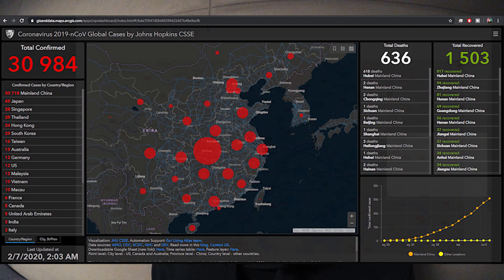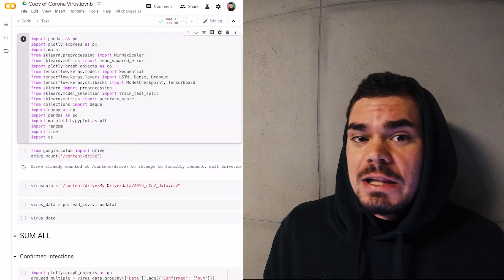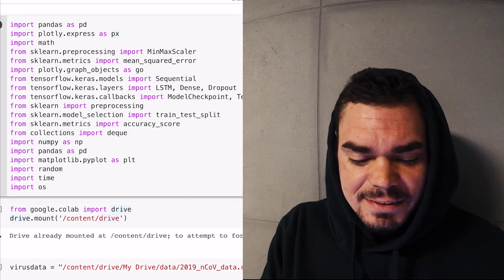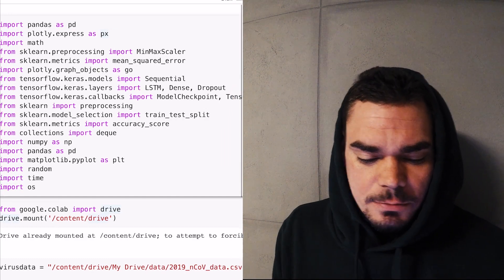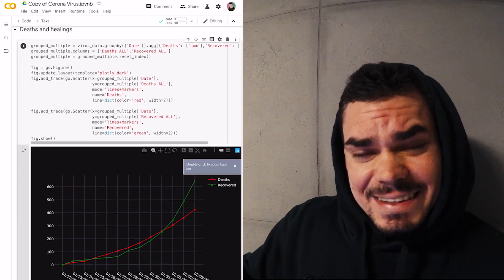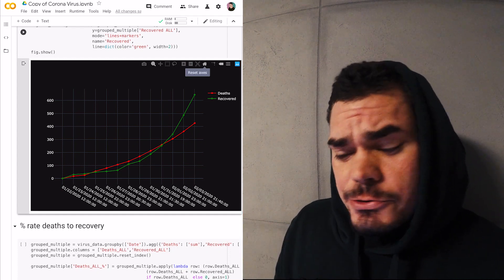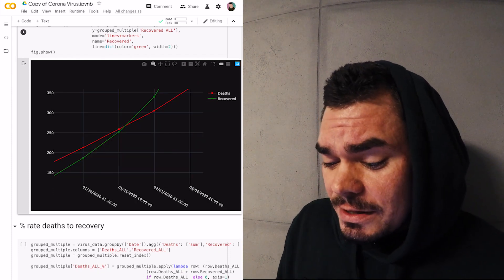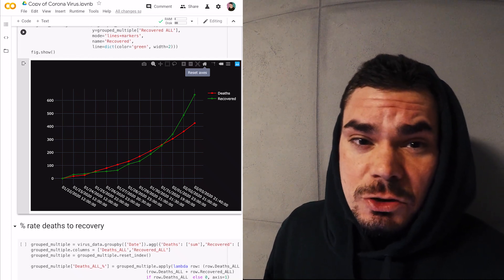Predict CORONAVIRUS OUTBREAK with MACHINE LEARNING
In this video we are going to predict the next days of corona virus outbreak that comes from china using Python and Deep Learning library called Tensorflow. The future does not look so bad is it looks like when we look on the data...